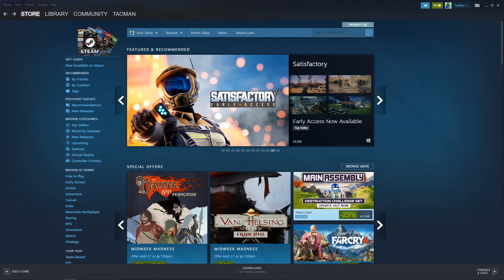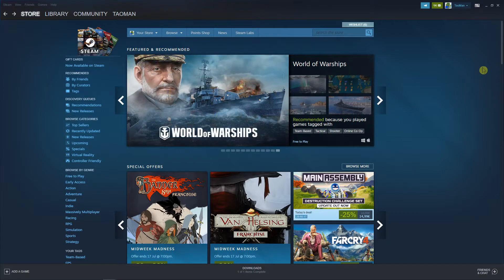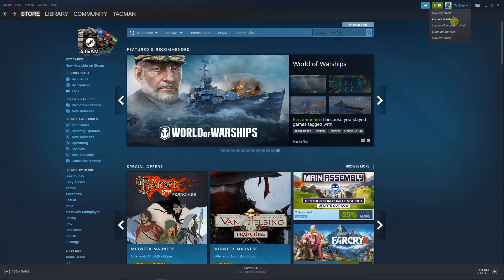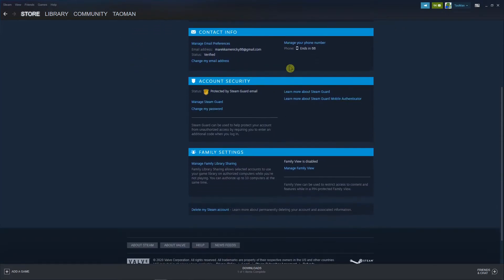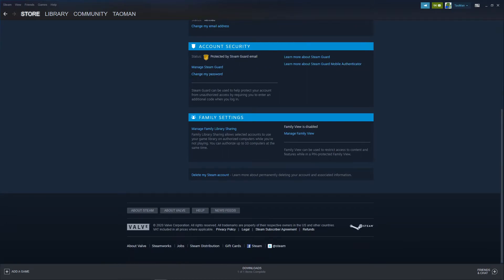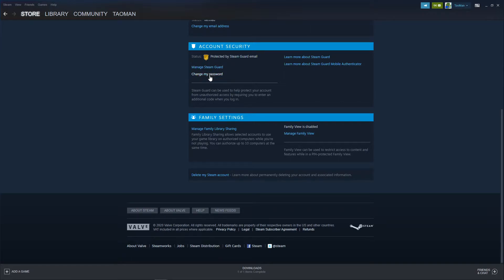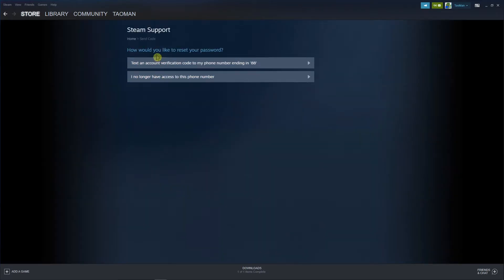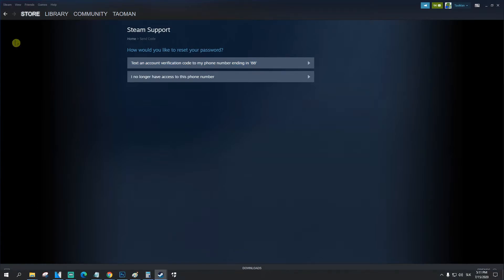How to Change Steam Password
GET AMAZING FREE Tools For Your Youtube Channel To Get More Views:
Tubebuddy (For GROWTH on Youtube):

Placeit For Thumbnails Templates:
In this video you will learn How to Change Steam Password